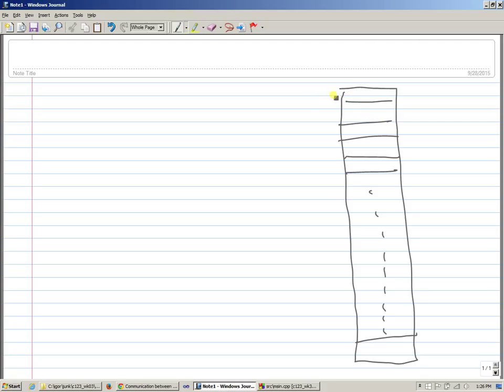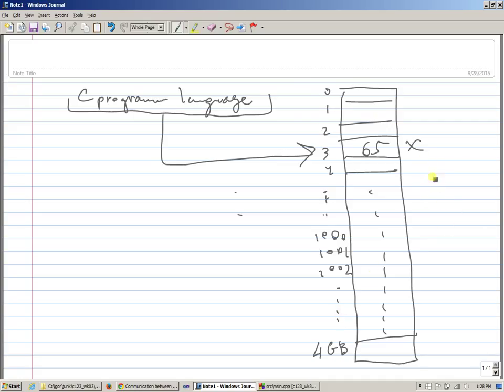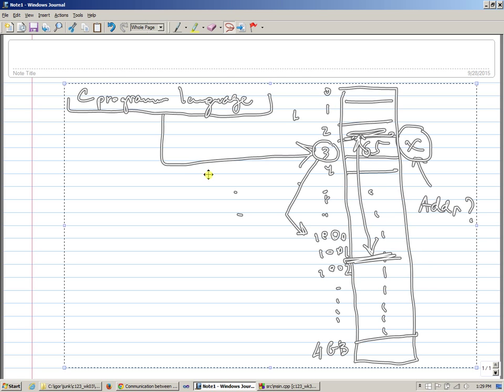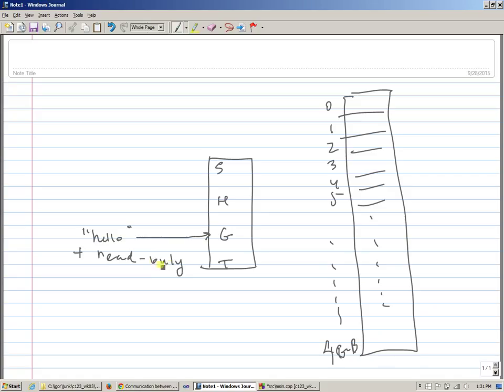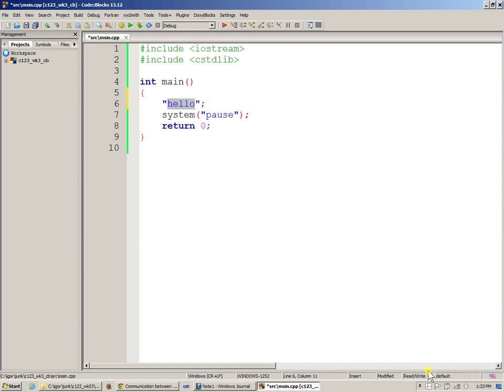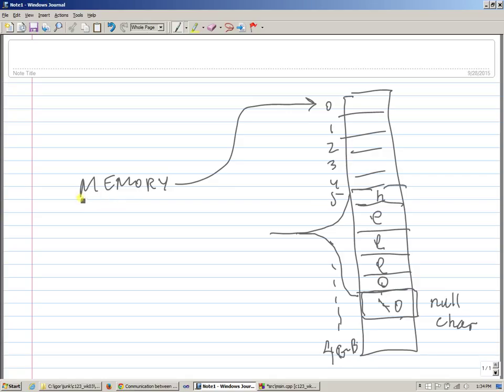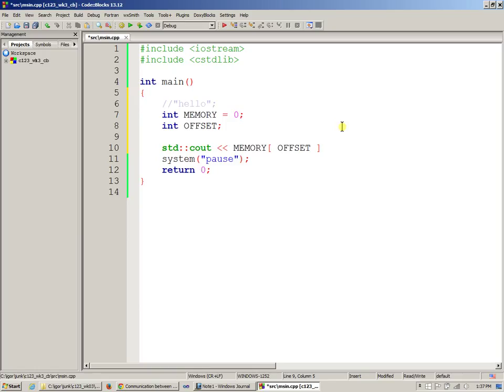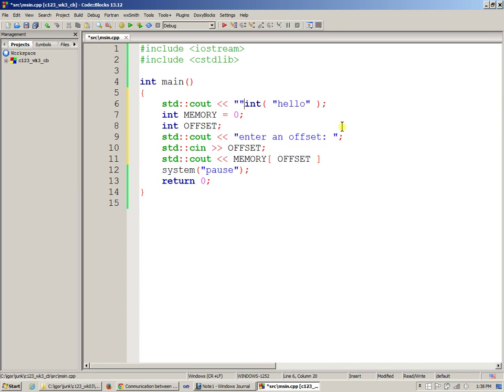Week 03 C/C++ Memory Access Part 1